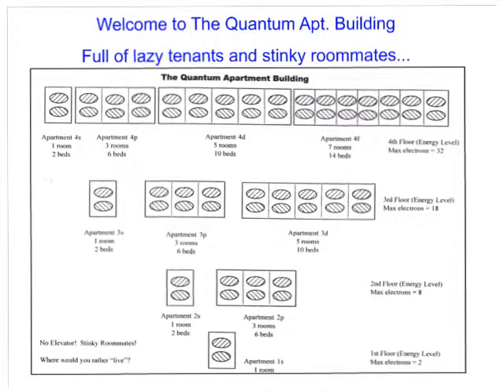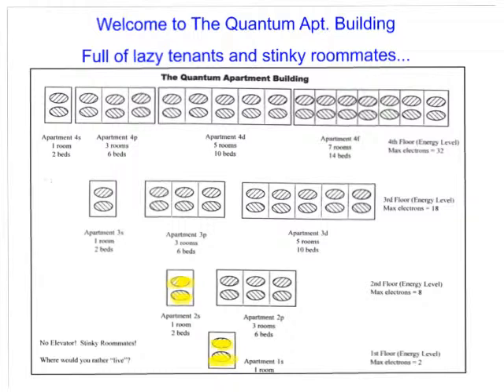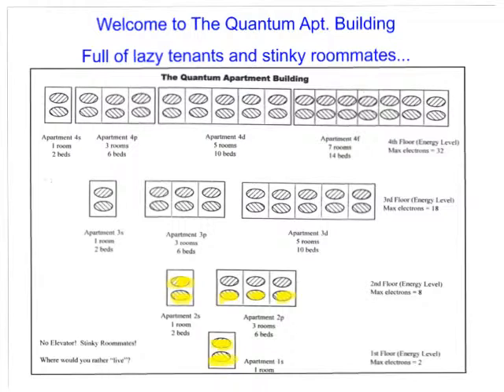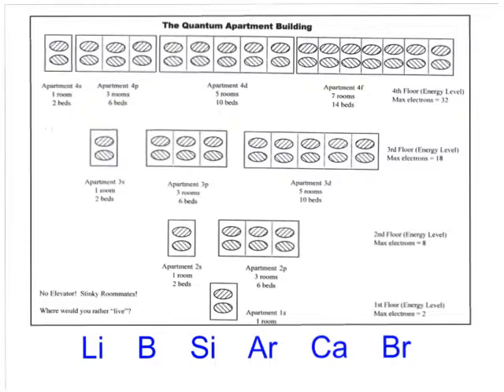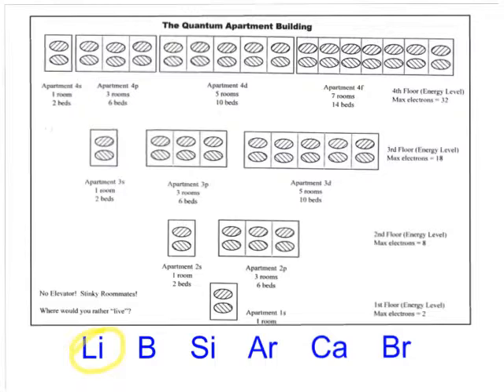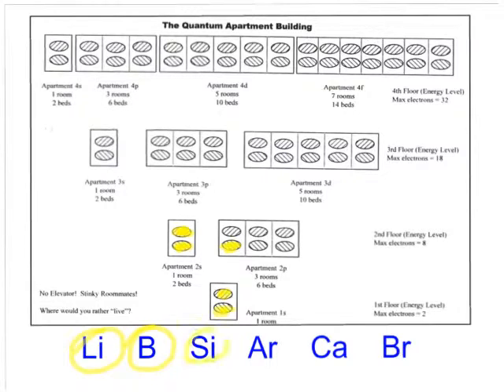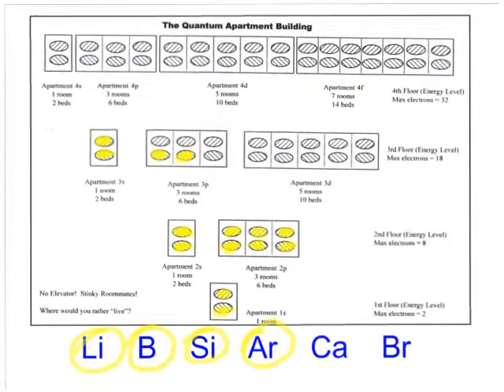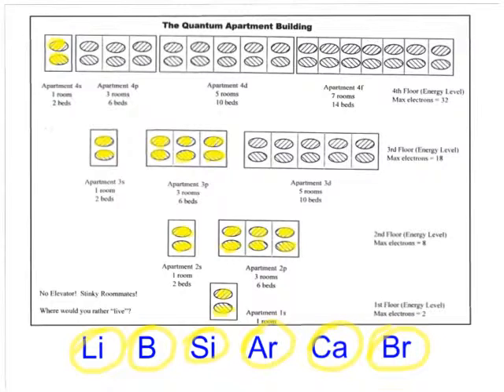Quantum Apartment Building